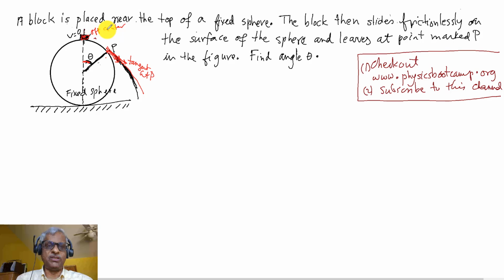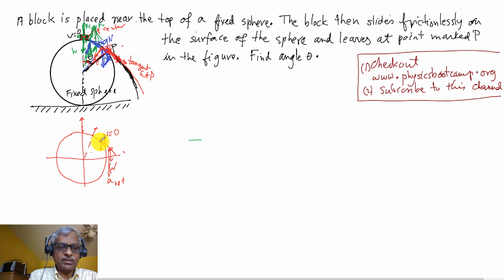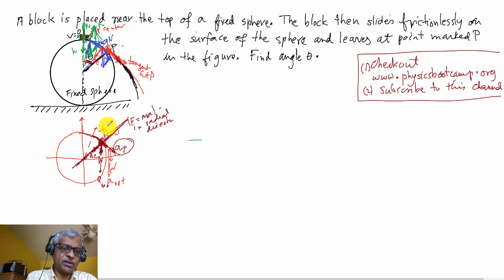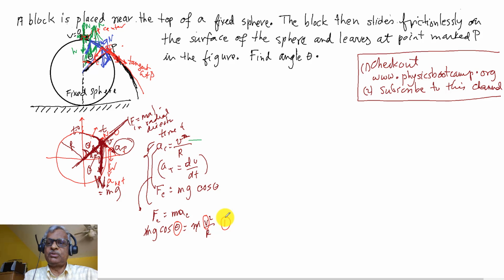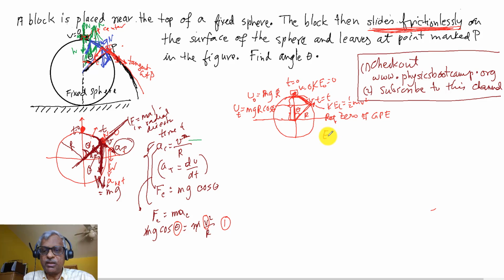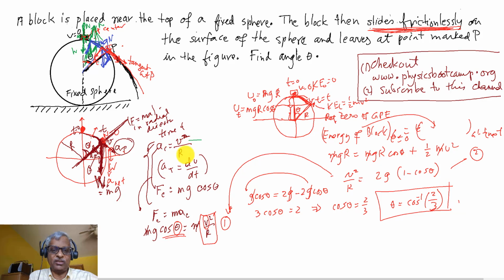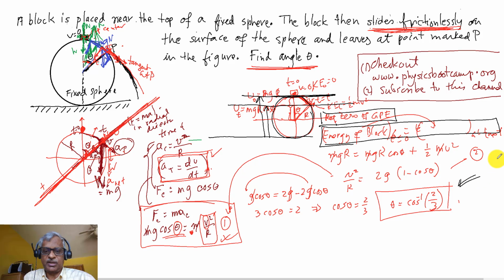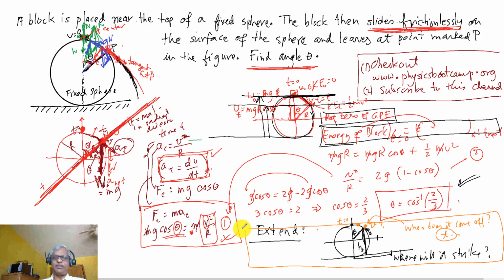Block sliding off a fixed sphere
Energy conservation and radial equation of motion are used to find the point on the sphere where a sliding block will come off of a fixed sphere.